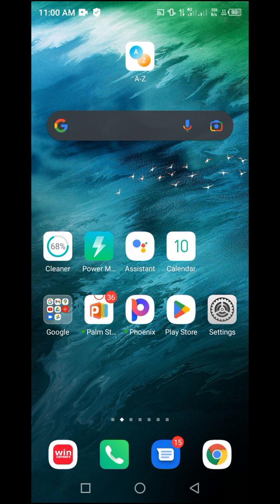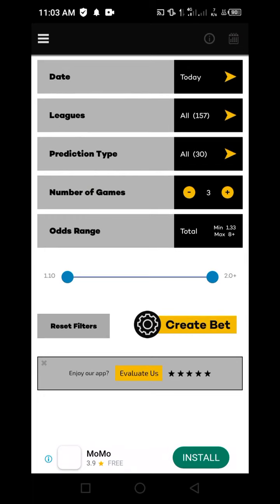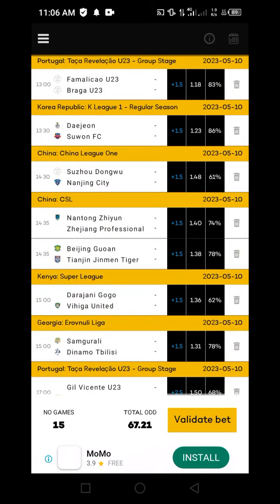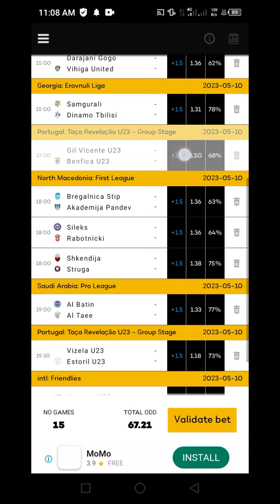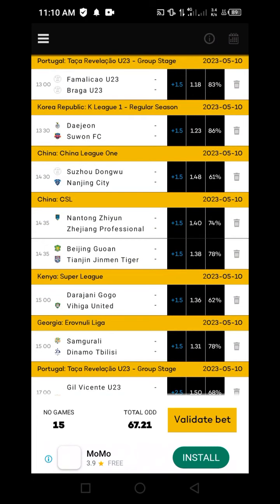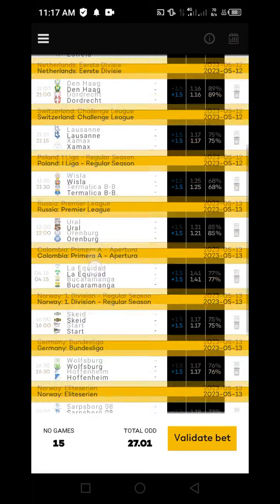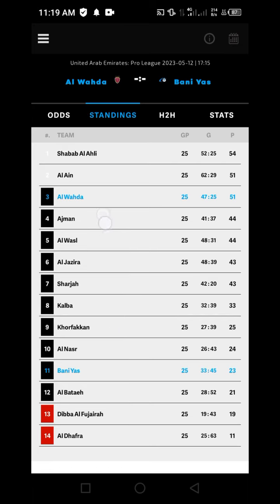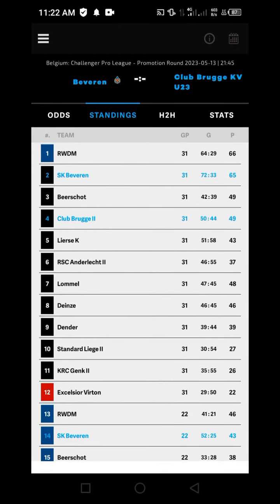Ai Over 1.5 And 2.5 Goal Prediction Strategy Starting Today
Ai Over 1.5 And 2.5 Goal Prediction Strategy Starting Today. This AI Soccer Prediction Strategy Will Help You Find The Best Match Picka For You And Saving Time.